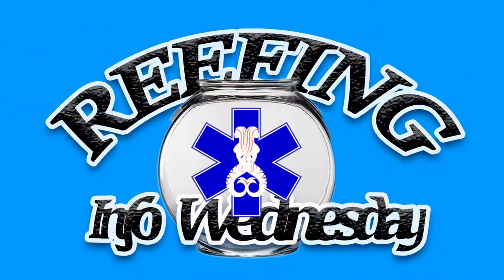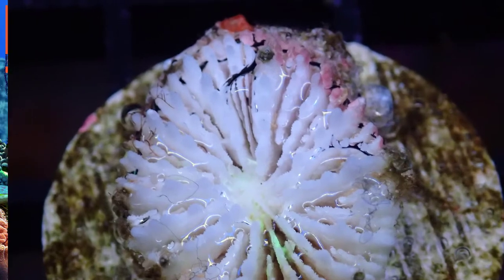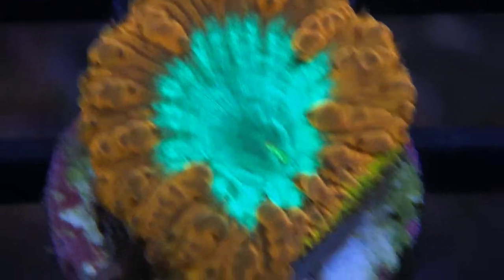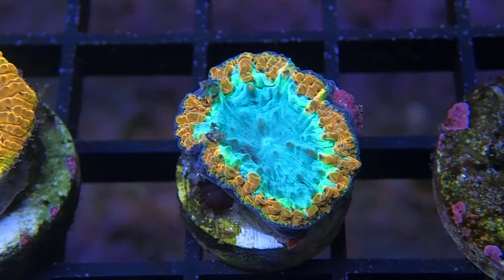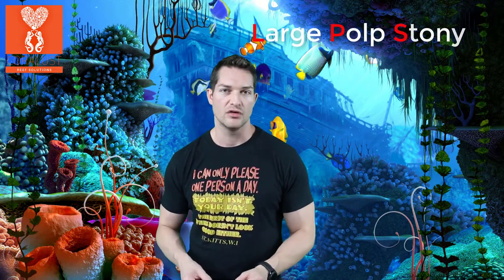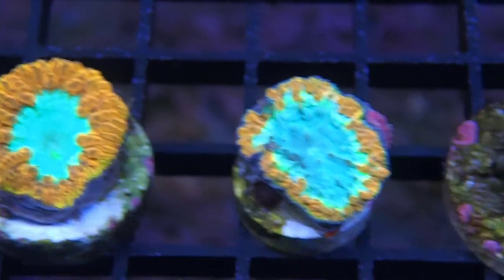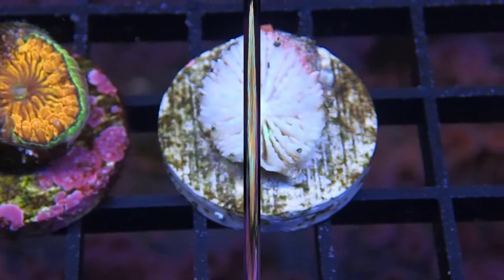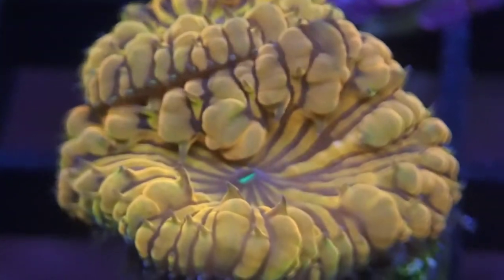Reefing Info Wednesday "Blastomussa wellsi"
This is the first Info Wednesday video and I choose the Blastomussa wellsi to discsuss for you.  This is an LPS coral.  I show you a comparison between healthy Blastos and a dead coral with just the bare skeleton.